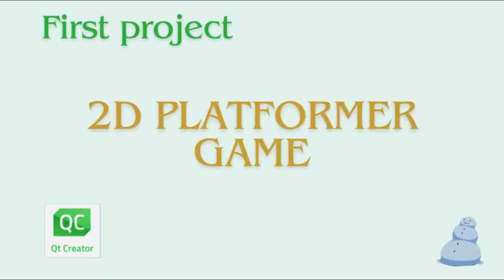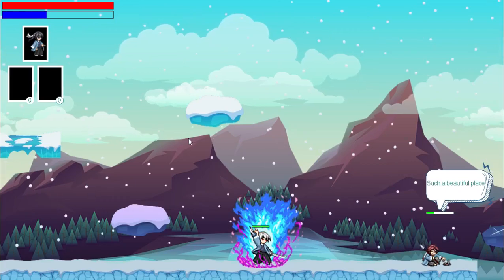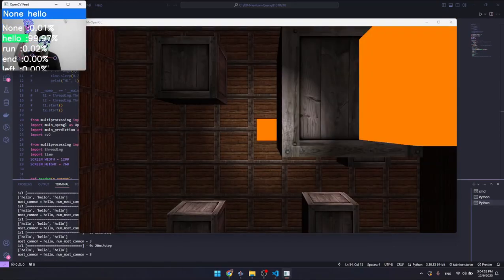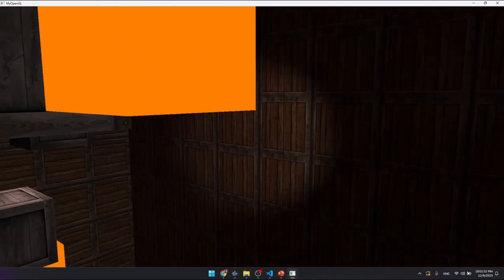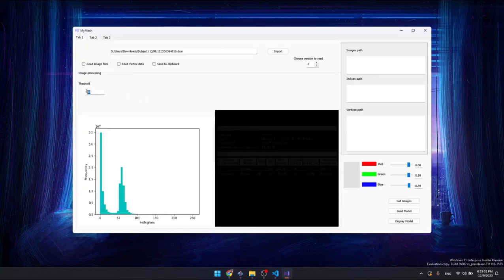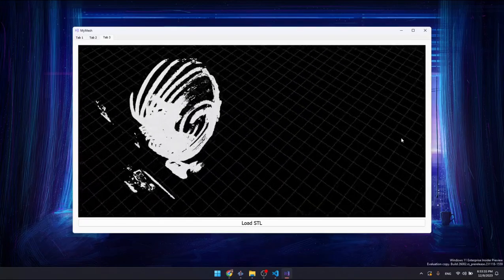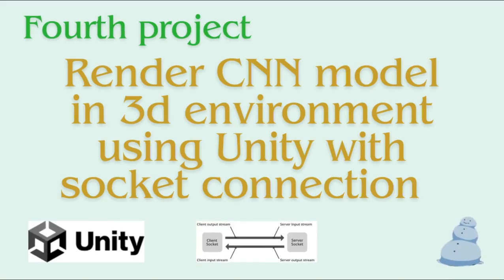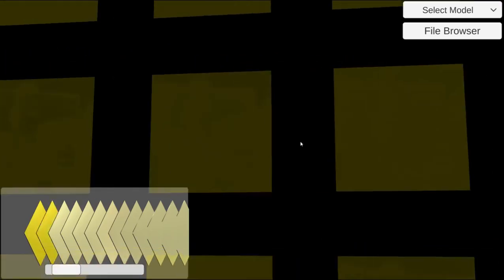Game Portfolio | Quang Huynh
Hi guys, this is my first game portfolio video that I would like to share about my game and graphics related projects